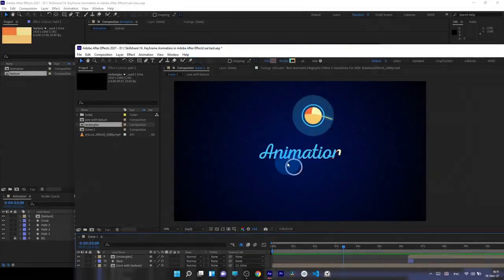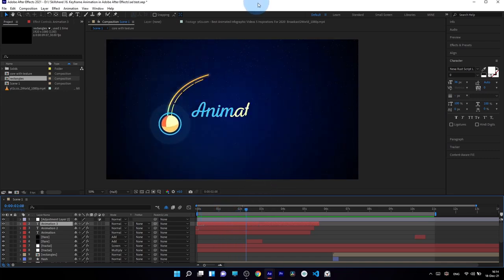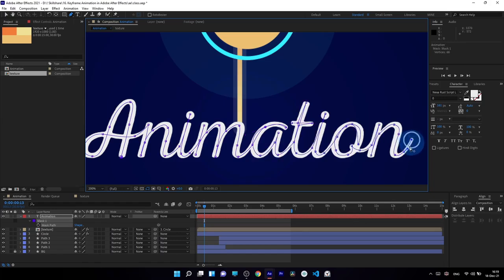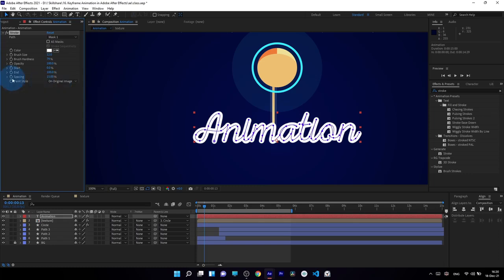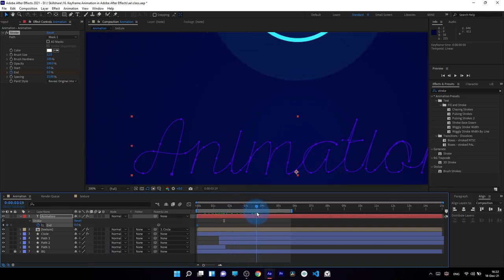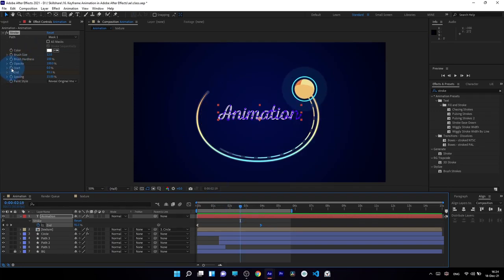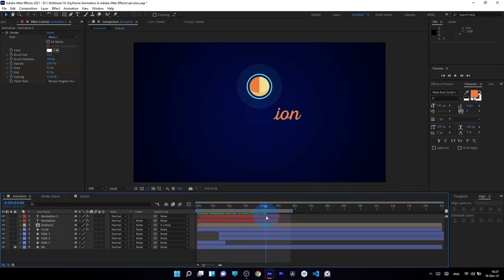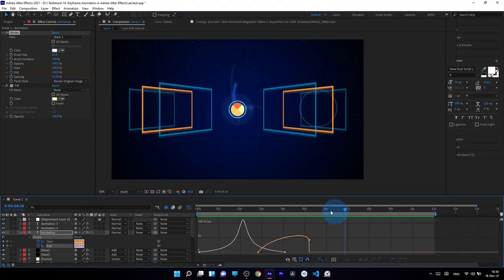10 Adobe-After-Effects-Animation-Beginners - Text Animation